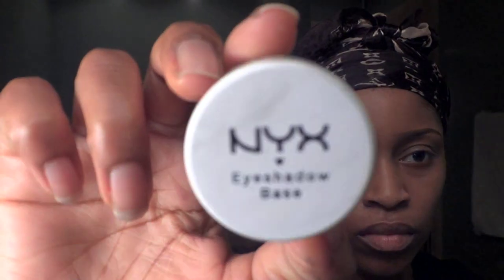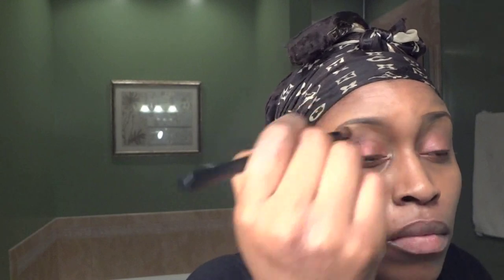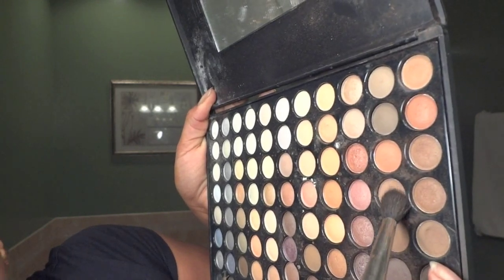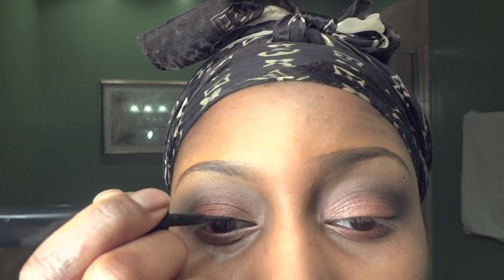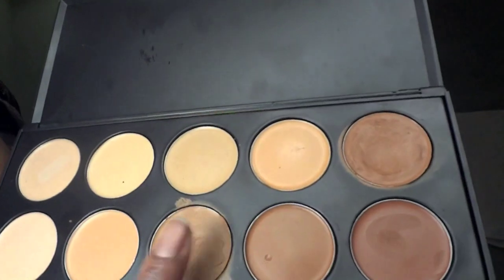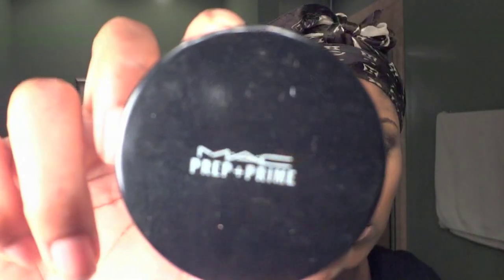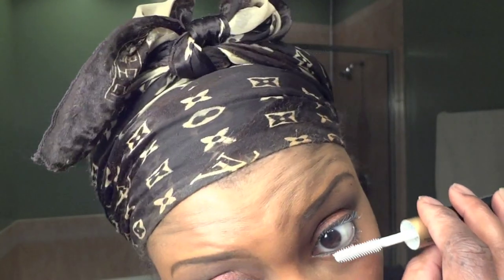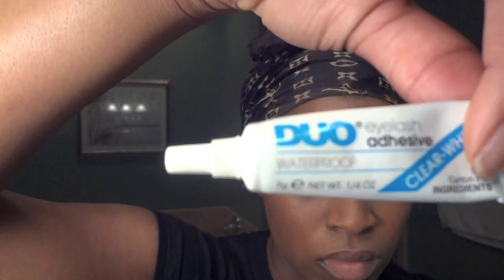LOOK OF THE NIGHT PART I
Products used:
Smokey Palette - Coastal Scents
Warm Palette -- Coastal Scents
L'loreal Extra Intensive Liquid Pencil Eyeliner
MAC Prep + Prime Transparent Powder
MAC Bronzer Powder - Refined Deeper Bronze
L'Oreal Liquid Eye Liner
Maybelline Lash Stiletto Mascara
Stila Lash Curler
Jordana Lipliner 11 Nutmeg
Christian Dior Serum de rouge 710 lipstick
Christian Dior Addict -- Ultra Gloss Reflect 157